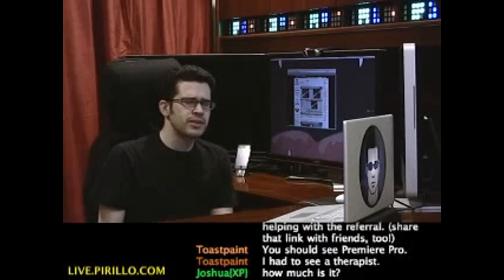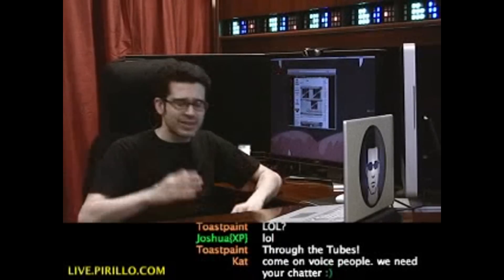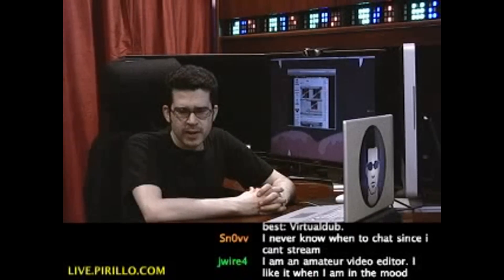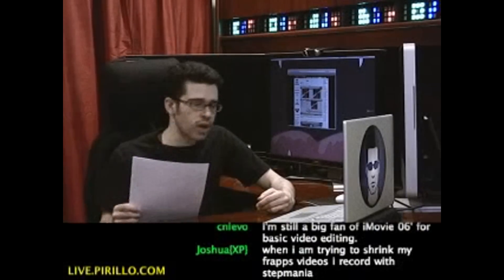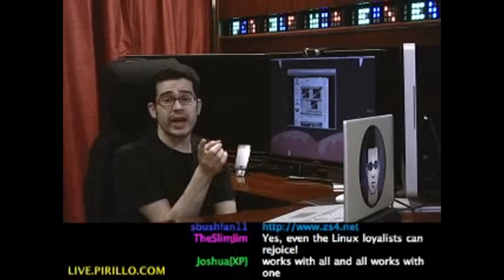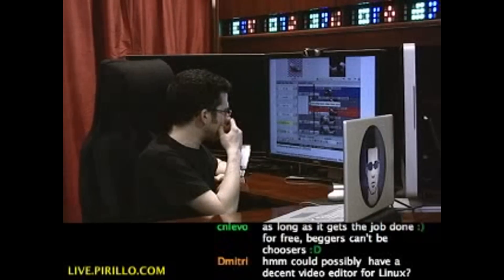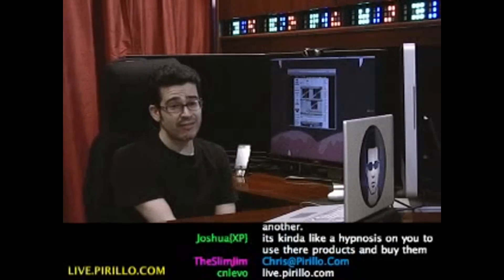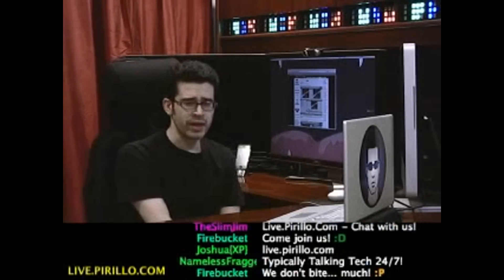How to Edit Videos for Free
- If you hadn't noticed, I do happen to record and upload a lot of videos. I don't really like to do video editing. However, there are times it needs to be done. One of the programs I use to edit videos is called ZS4. Distributed by Tubemogul.